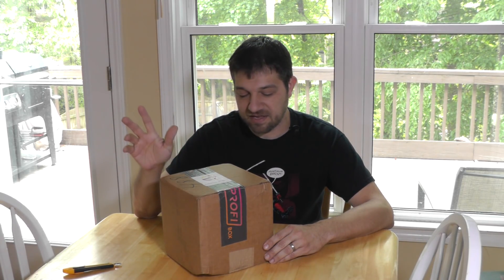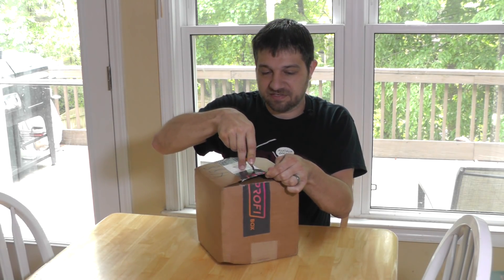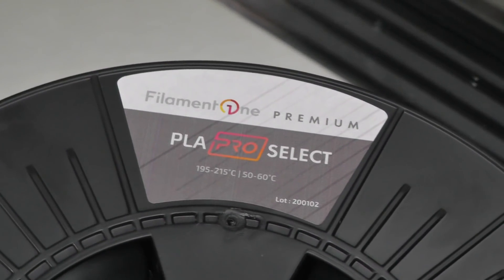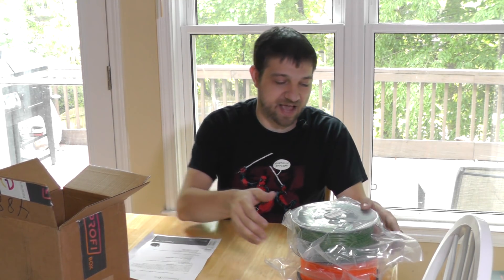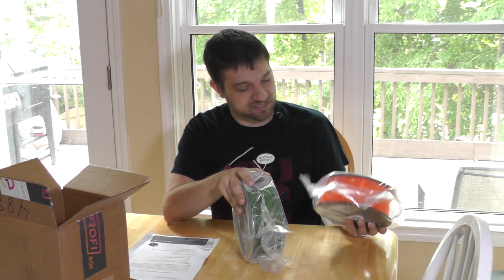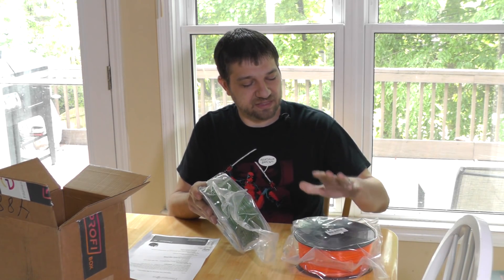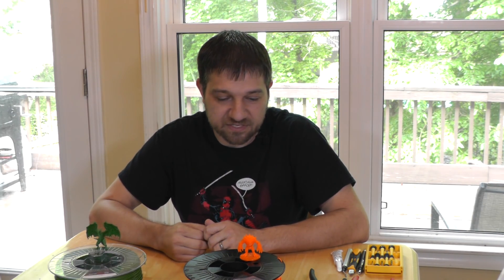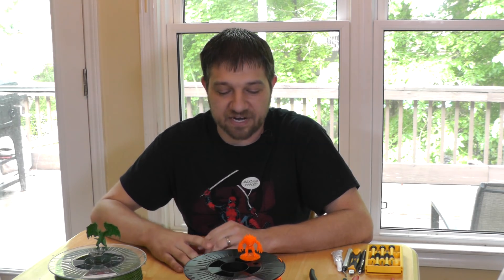FilamentOne PROFI Box: Unboxing, Test Prints, and First Impression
I just received my first month's FilamentOne PROFI Box (monthly subscription box) and I wanted to do an unboxing video and give my first impression of the filament. This will also be the first prints shown off of my Ender 5 with linear rails!